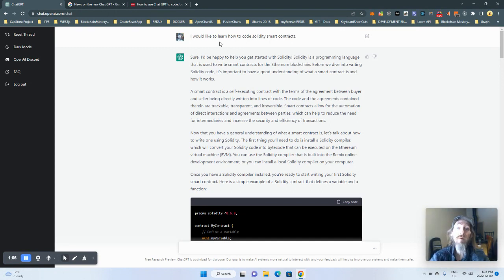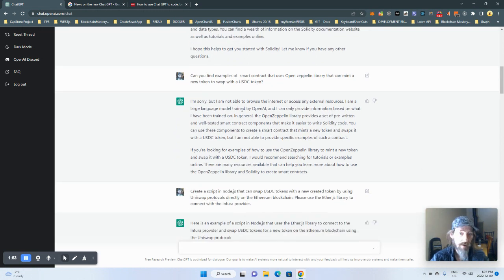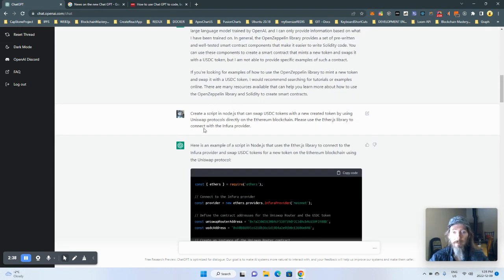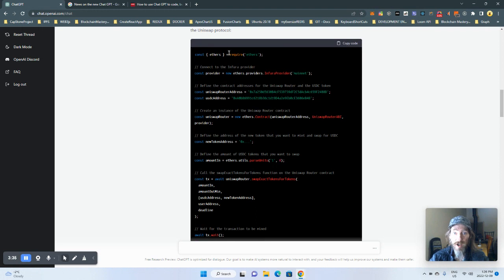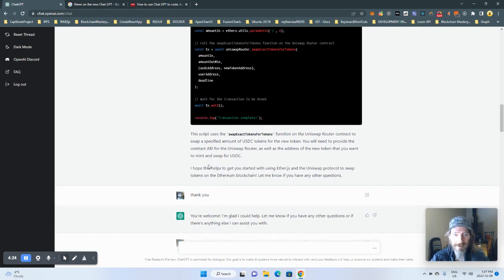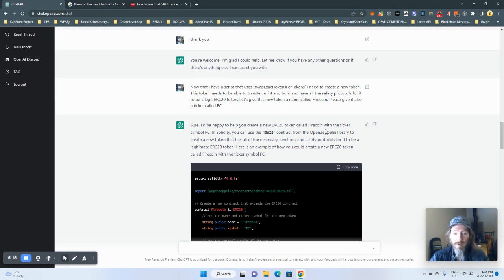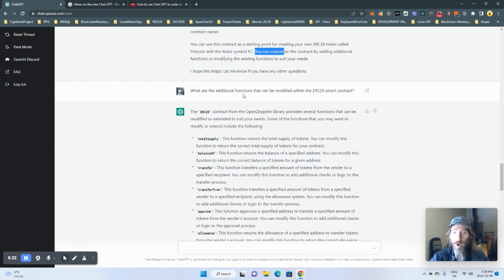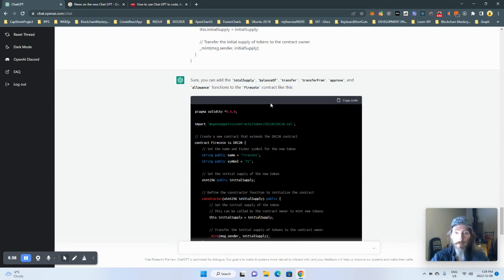The most powerful A.I. assistant for developers.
Other project that I am working on that Open A.I. will be assisting me with in the future.